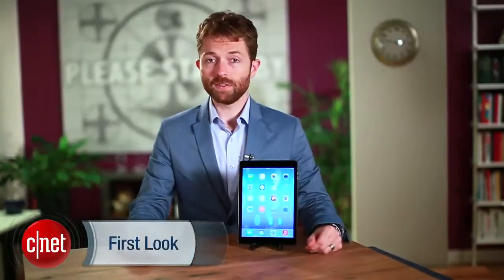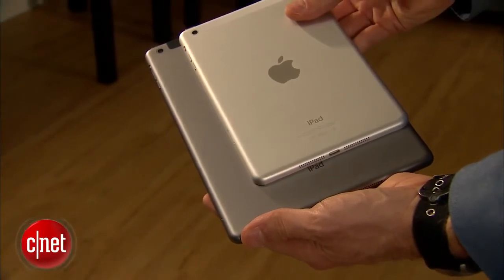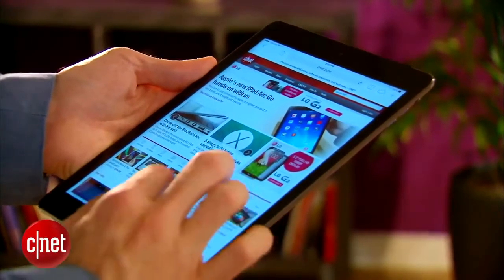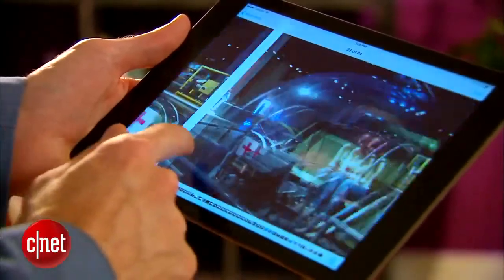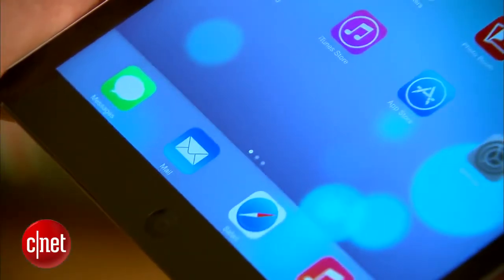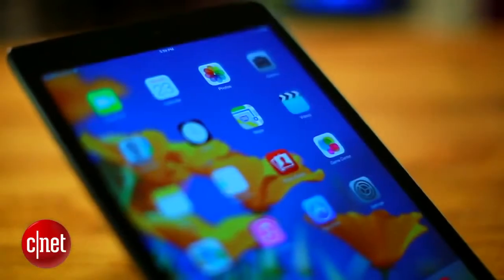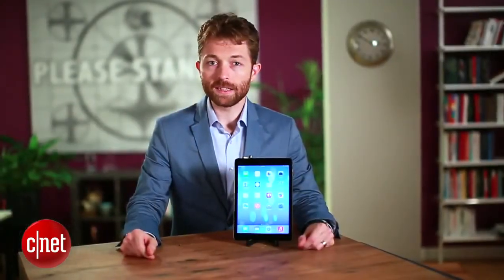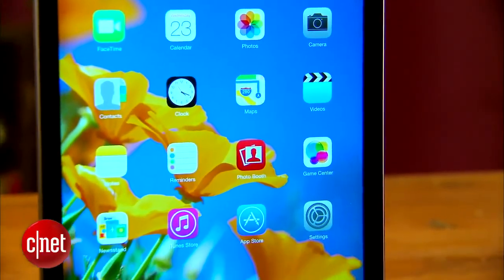Apple iPad Air review Thinner, Lighter, Faster, Best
The iPad Air delivers more performance and comparable battery life in an attractive and impossibly thin-and-light package. An improved front-facing camera makes FaceTiming look better, and the Retina Display still looks great.

The Touch ID fingerprint scanner, introduced on the iPhone 5S, is sadly absent here, meaning you'll still have to type in a passcode with every unlock and a password with every purchase. Starting at $499 for 16GB, it's still expensive compared with the competition.

The iPad Air is nearly identical to last year's model, offering only faster performance and better video chatting. But factor in design and aesthetics, and the iPad Air is on another planet. It's the best full-size consumer tablet on the market.